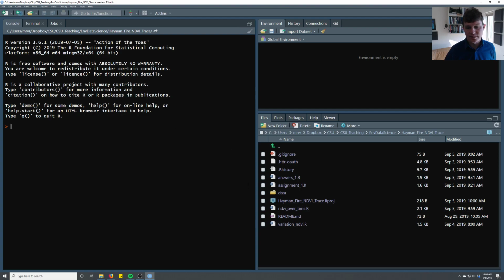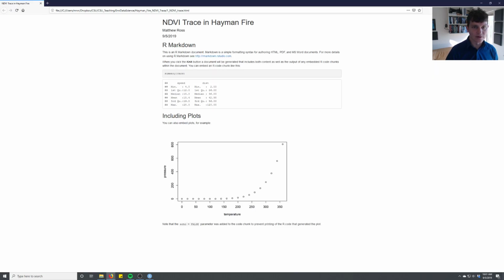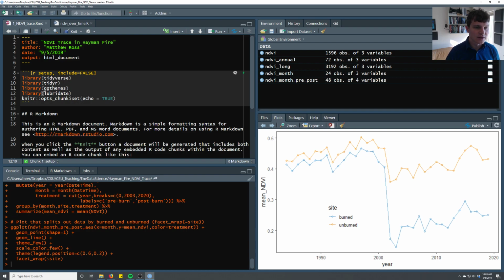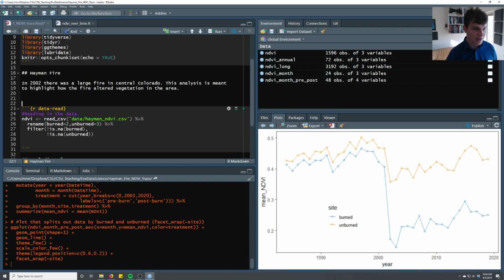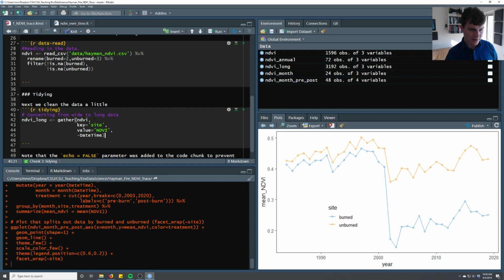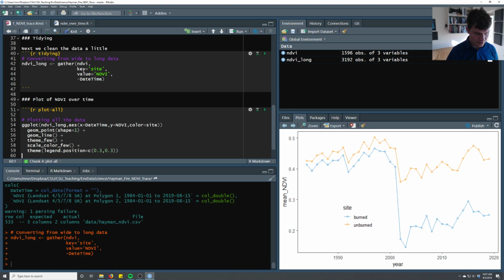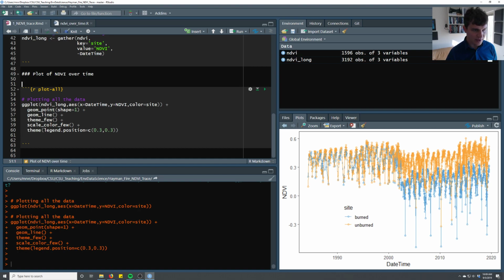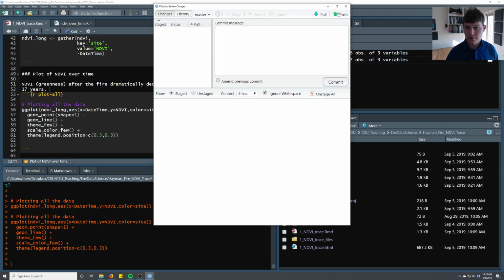Day 5 - WR674 - RMarkdown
Converting scripts to more rich RMarkdown documents